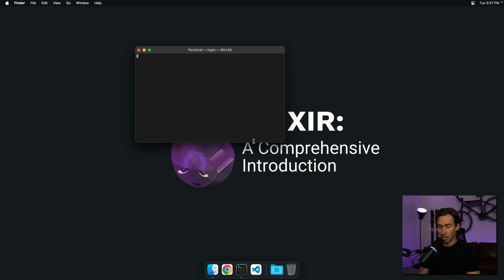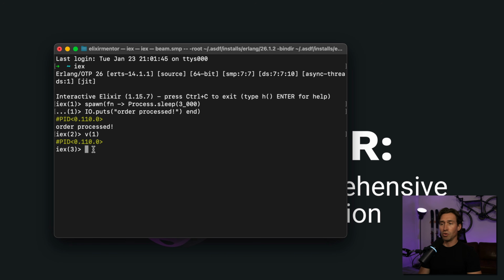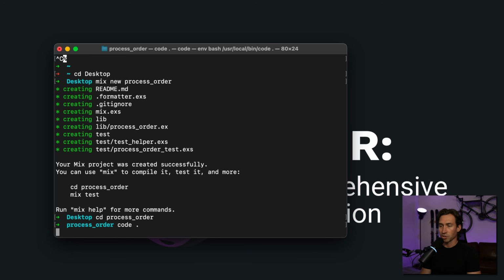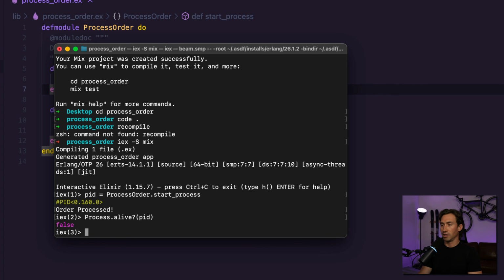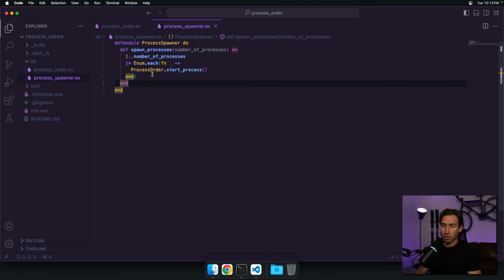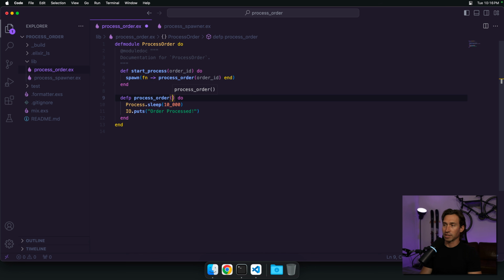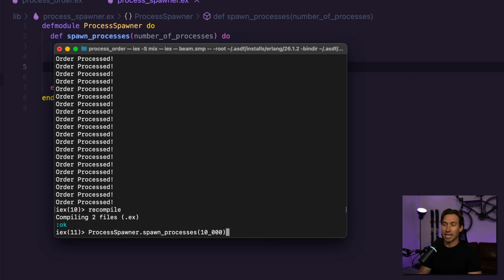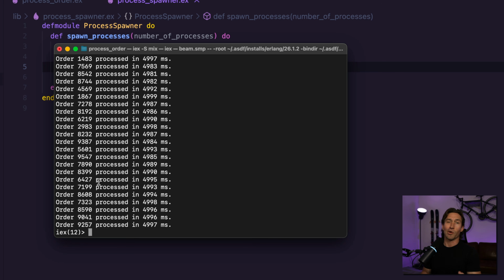Elixir Full Course: 36 - Processes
This video delves into Elixir's process model, explaining how lightweight, concurrent threads of execution are managed within the BEAM VM. We explore the basics of process isolation and operation, demonstrating how to start and manage these processes effectively. The video is tailored to enhance understanding of Elixir's capabilities in building scalable and robust applications, highlighting the efficient and resilient nature of Elixir processes.